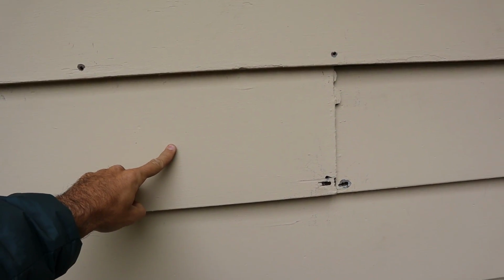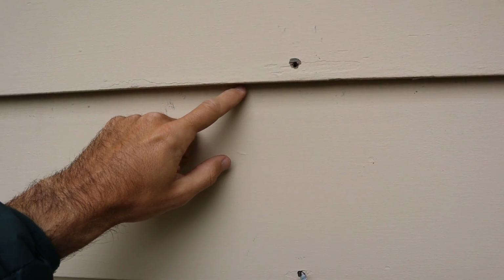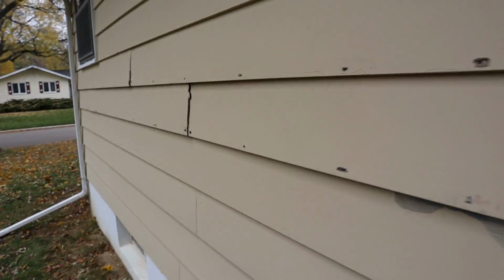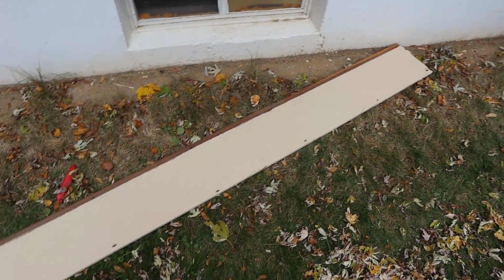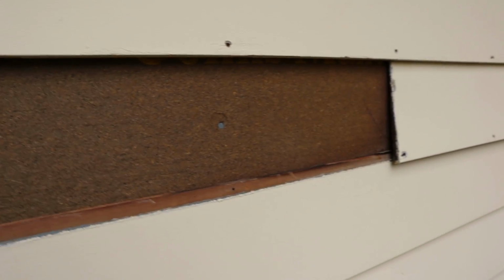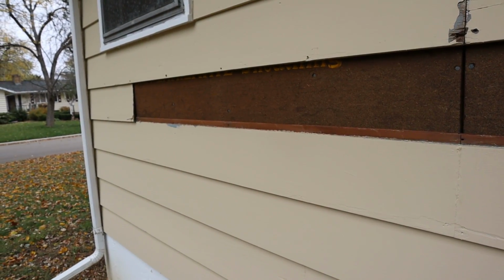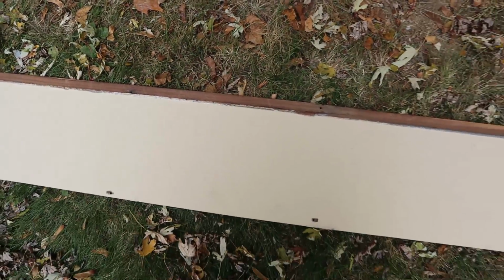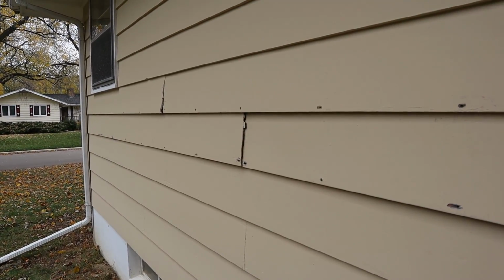1956 House - What's In The Exterior Walls?